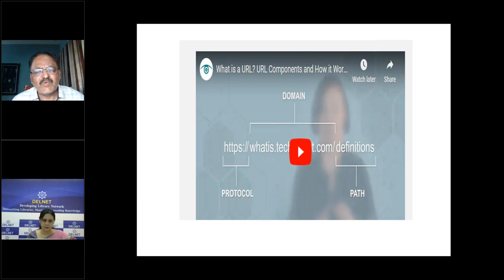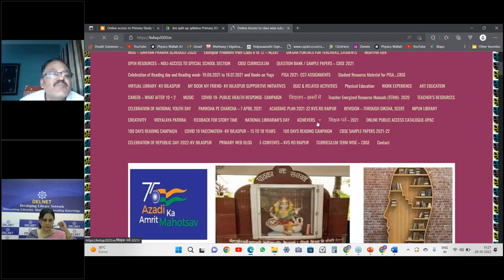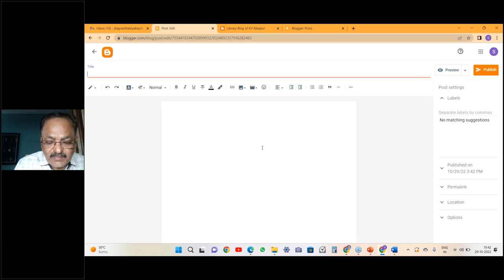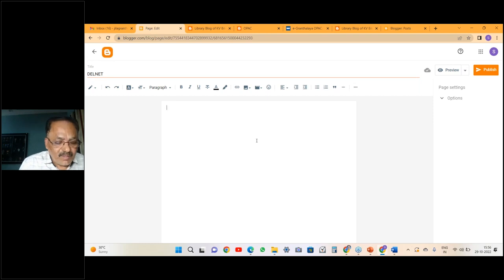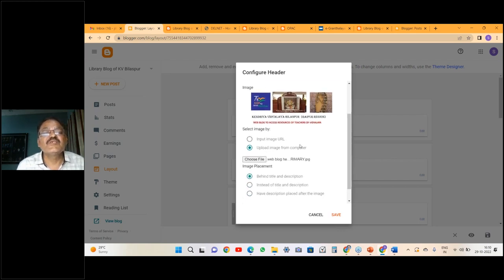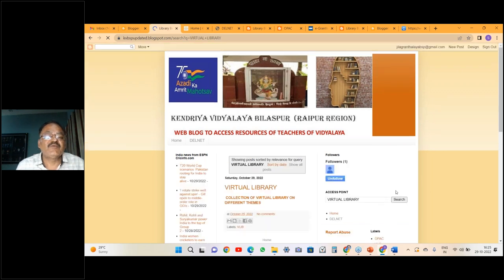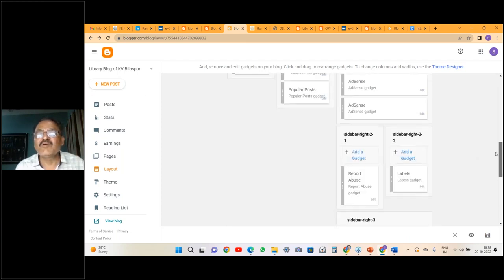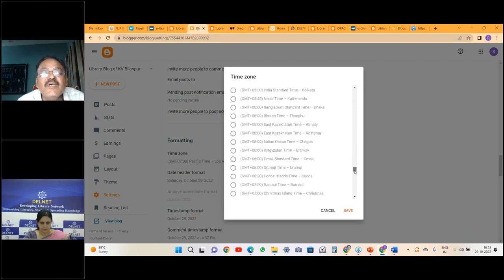DELNET Webinar on How to Make Blog for Your Library Learn Step by Step by Dr Rajesh Sharma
LEARN STEP BY STEP CREATION OF LIBRARY BLOG THROUGH BLOGGER